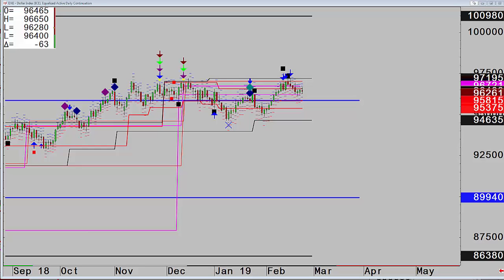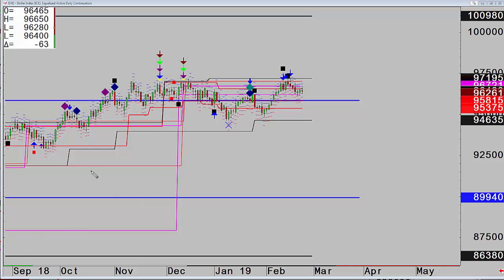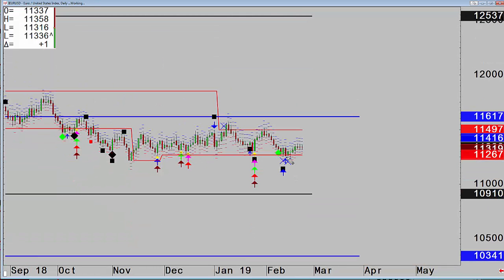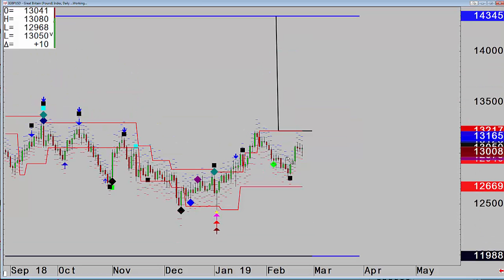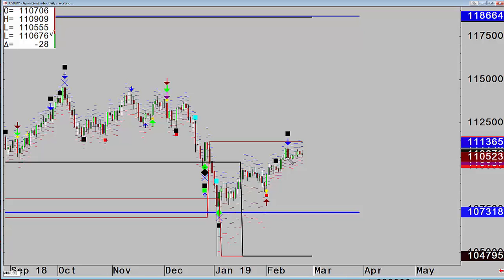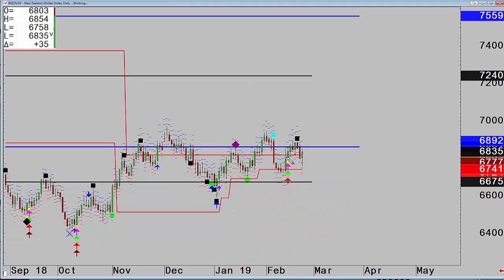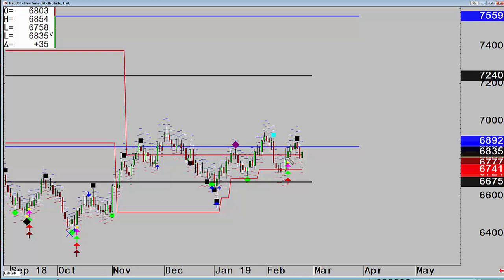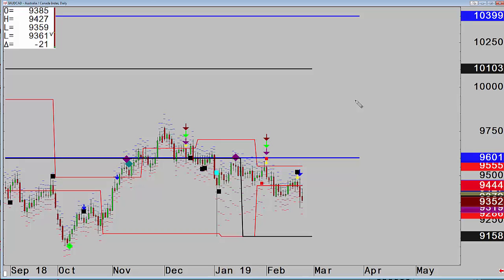Technical Analysis of AUDUSD, NZDUSD, USDCAD, AUDCAD 2019-02-24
Technical Analysis of AUDUSD, NZDUSD, USDCAD, AUDCAD by Shaun for FxExplained